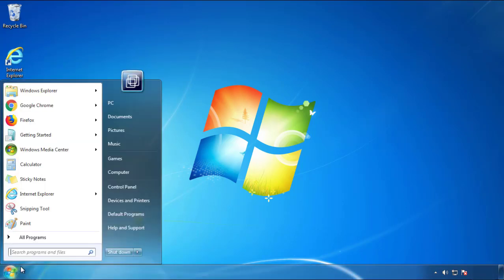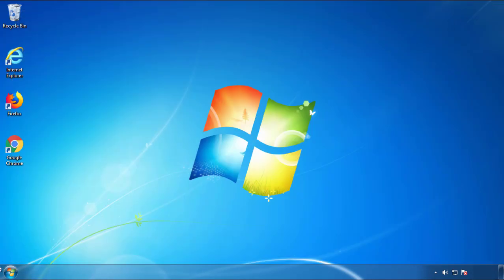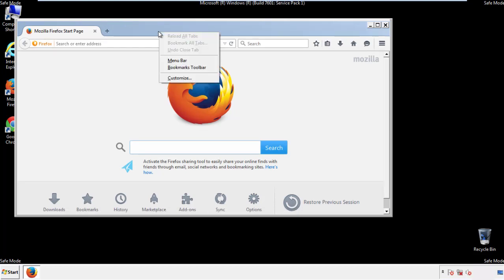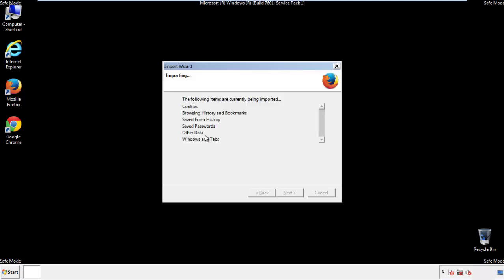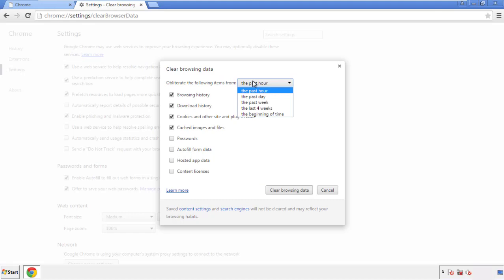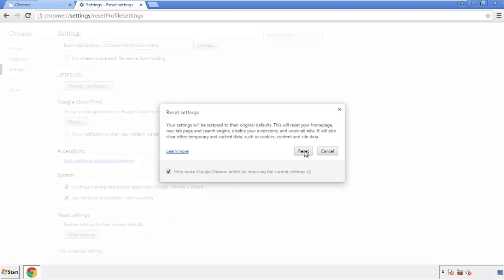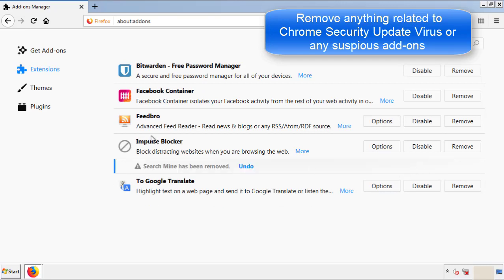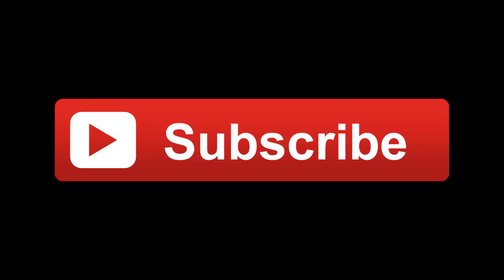Chrome Security Update Virus Pop up Removal Guide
This video will show you how to remove the Chrome Security Update Virus Pop up from your computer. If you still need help we have a detailed guide to help you with all the steps